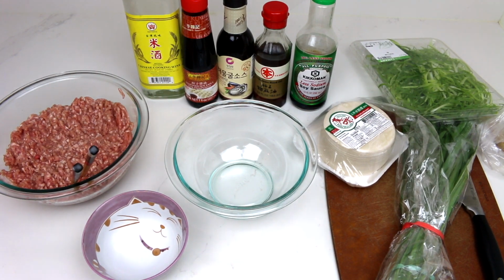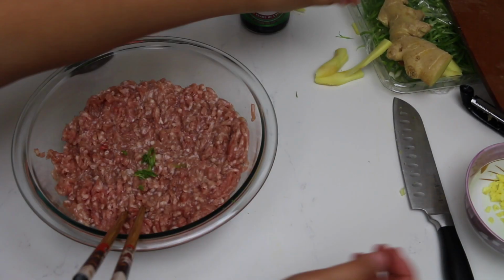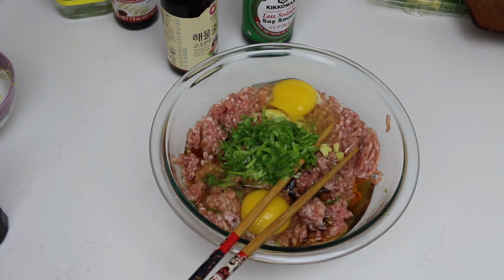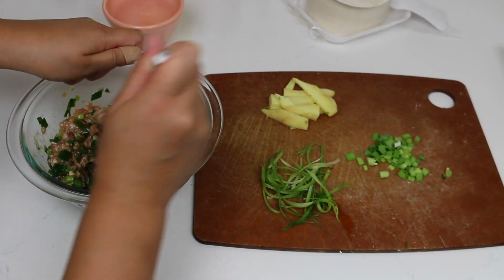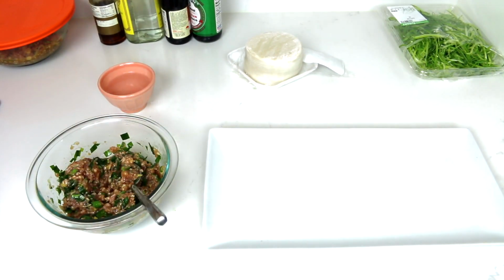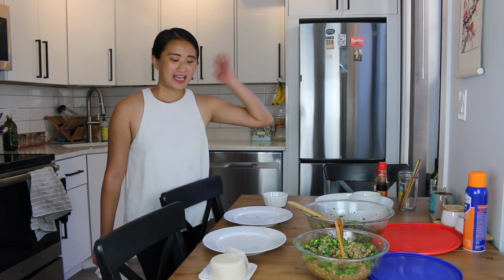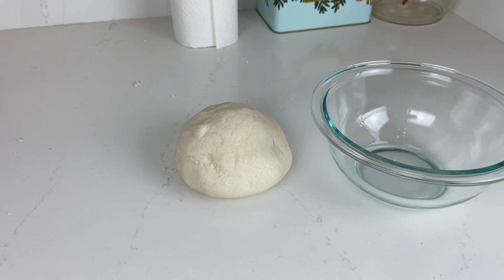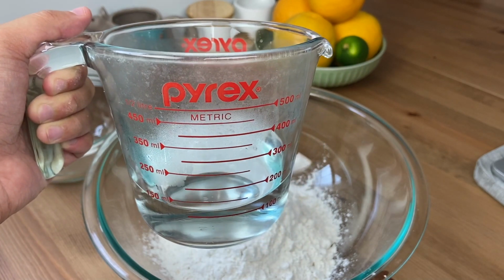Making Dumplings for the First Time as a Chinese Adoptee | Adoptee Cooking Ep. 1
Hi Everyone! I am back on YouTube after many years. There's a ton of content that I can't wait to share with you! Enjoy my 3 attempts at making Chinese dumplings for the first time. Attempt 1: Pork dumplings Attempt 2: Vegetable and Attempt 3: Both with filling.

I understand that there's many ways to make dumplings depending on technique/region, etc. I am not a professional cook; this is just my journey of making dumplings for the first time. If you'd love to find some great recipes, here's the ones I used in this video:

Recipes used in this video:
- Chinese Pork Dumplings:

Thank you everyone who has supported me on this journey! I wish I could share delicious dumplings with everyone. Cooking is something that I've been starting to love more recently, and making dumplings was a blast. Again, this is my journey as an adoptee, so please understand that it is multi-faceted and that adoption narratives are varied and complex.

I can't wait to see you soon! Comment what I should make next down below.